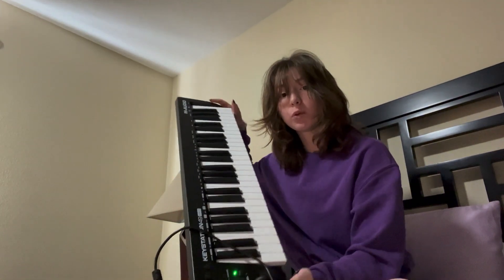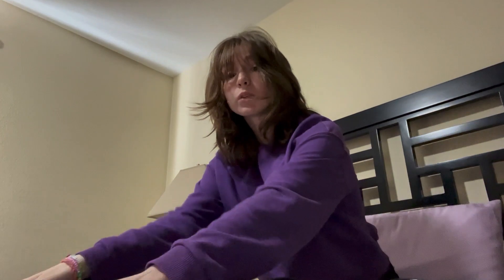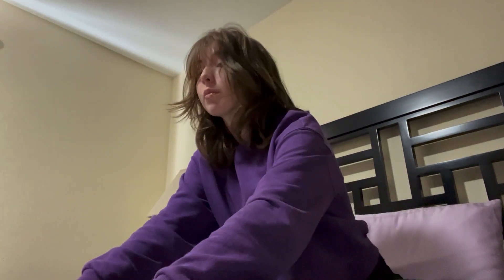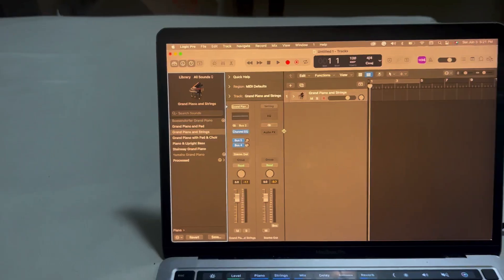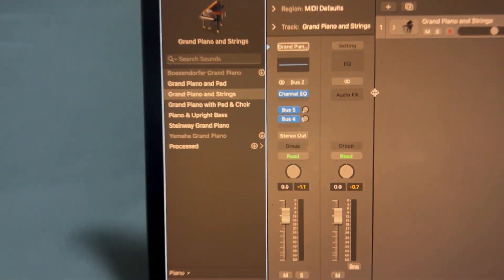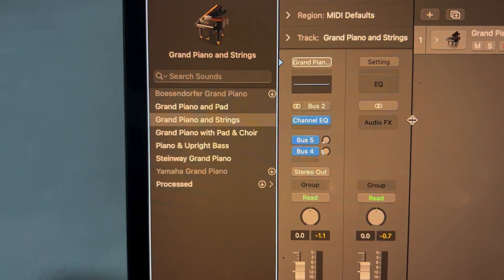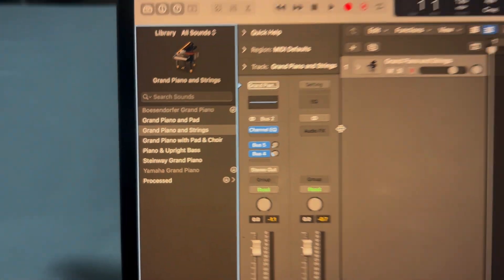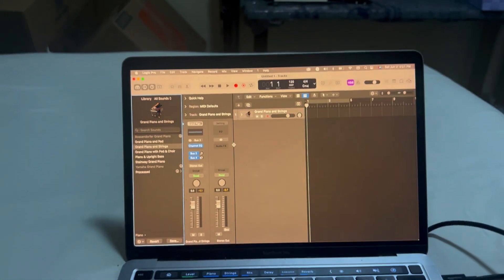Piano Vlog (Learning To Play The Dumb Song AJR)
Learn to play The Dumb Song by my favorite band AJR while also chilling and having a good time. This is a very relaxed semi-tutorial but instead of me being a master, we both are trying new things!
This is my first time making a video like this and if you enjoyed I would super appreciate it if you like, subscribe, and ring the bell so I can continue to bring you good vibes and entertainment!